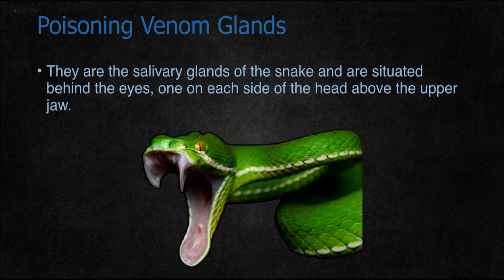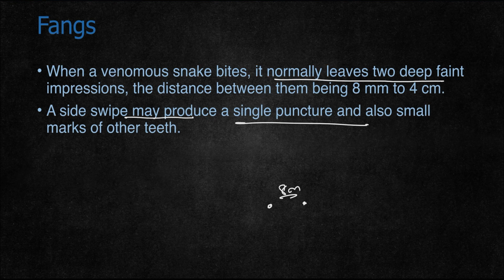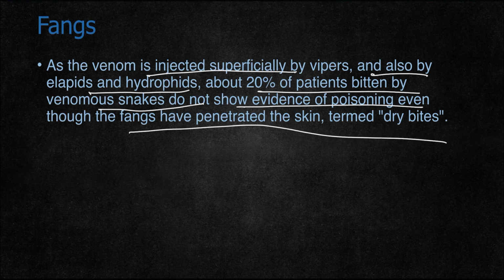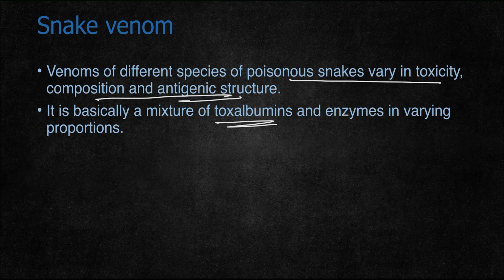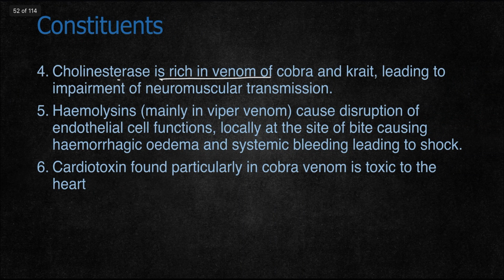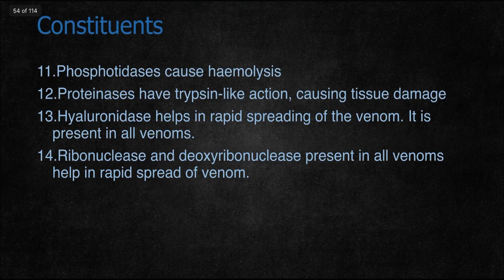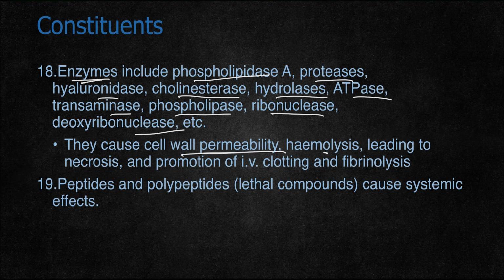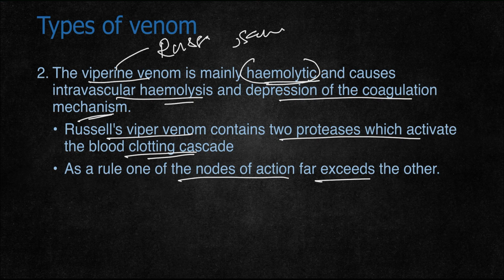Snakes - III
In this video we will discuss about snake venom, its constituents and properties of different snake venom